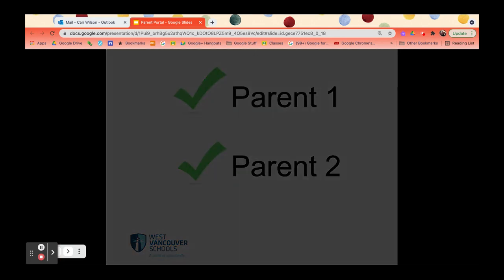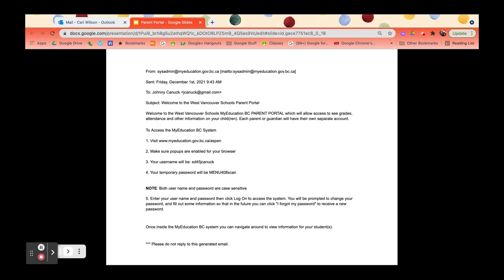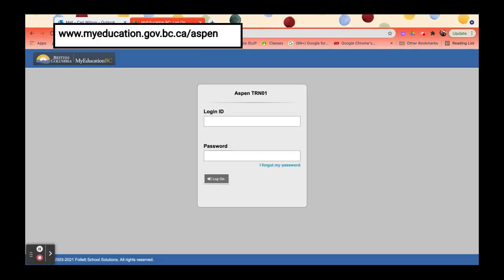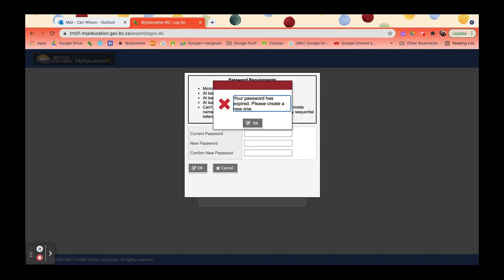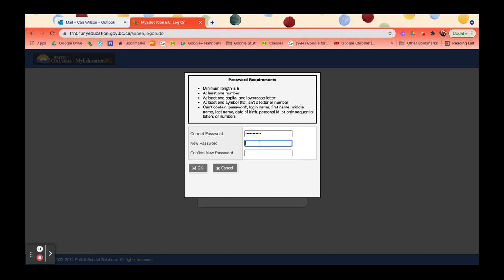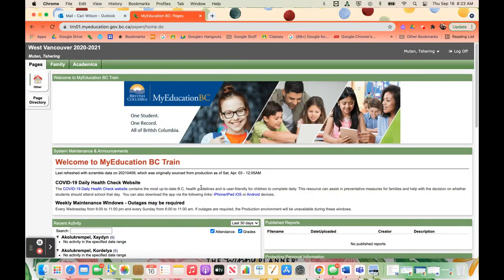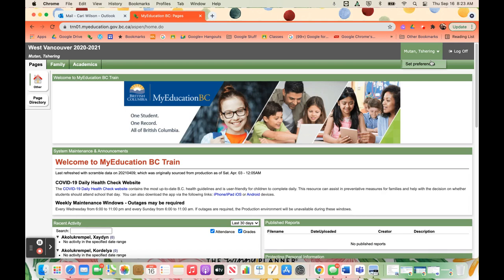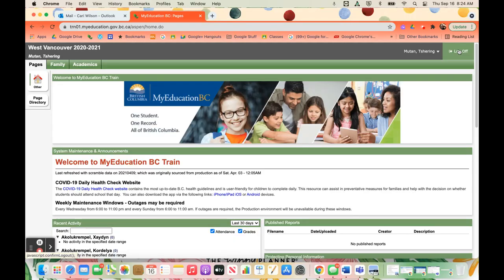West Vancouver Schools Parent Portal Tutorial